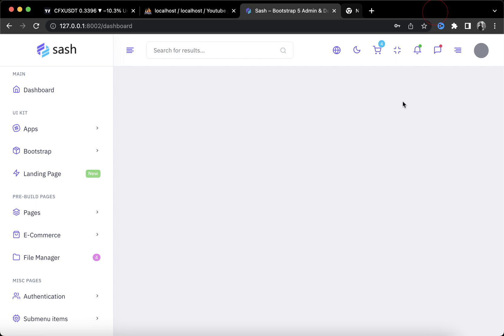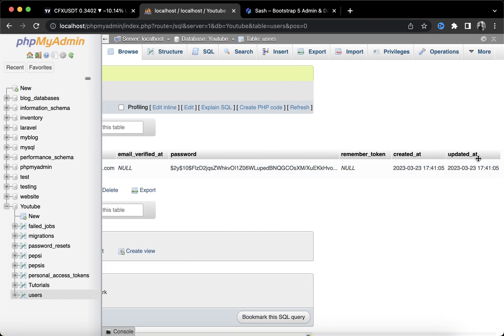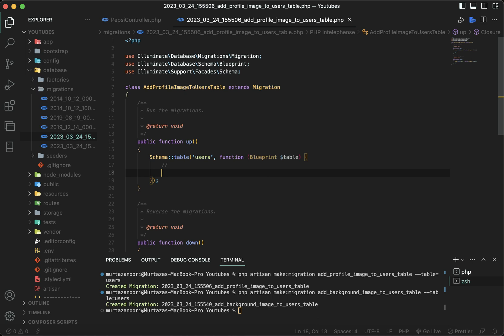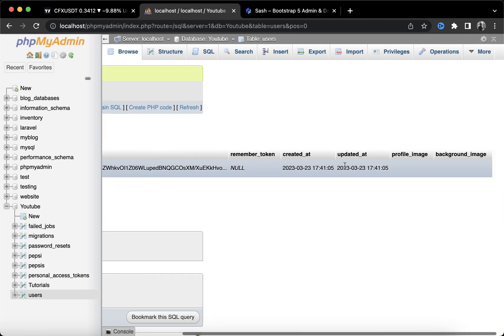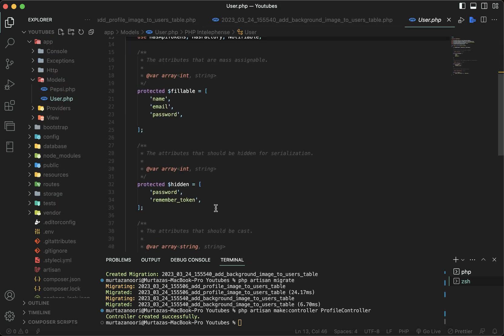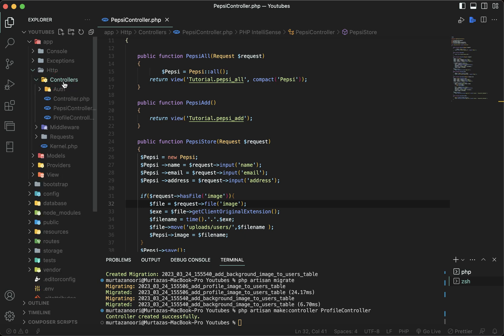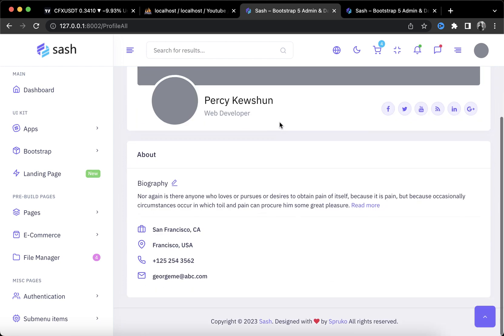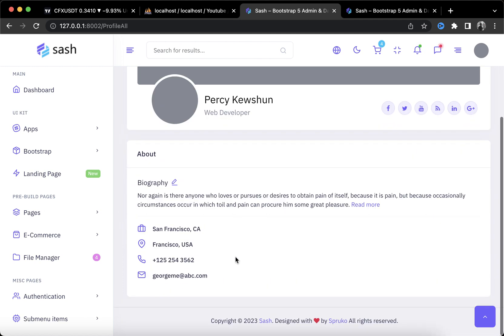How to Add Profile and Background Picture Change Option in Laravel | Part 1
In this video, we'll show you how to add a profile and background picture change option in Laravel 9. This will help you make your profile photos more personalised and unique, while also making it easier to change your background picture whenever you want!

If you're a Laravel lover and have been looking for a way to add a profile and background picture change option, then this video is for you! We'll show you how to add this feature to your Laravel project easily and without any complications. Don't miss out on this helpful tutorial!